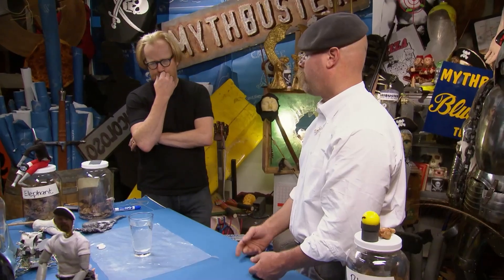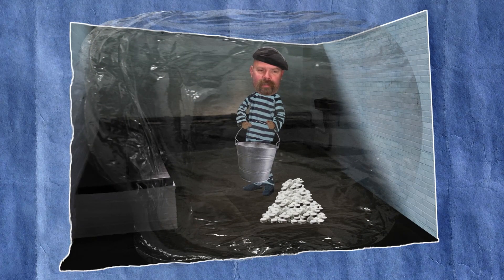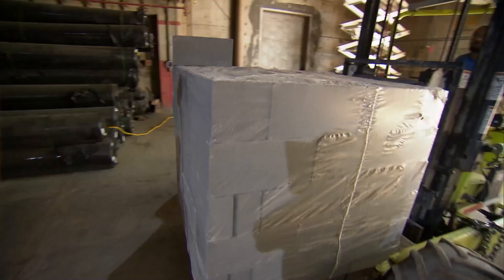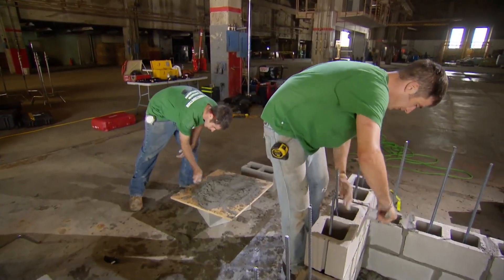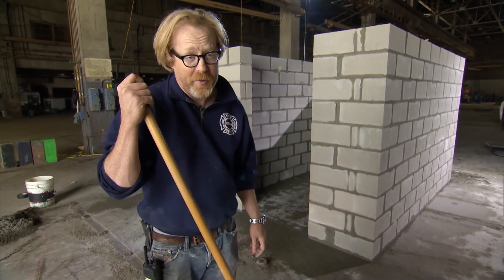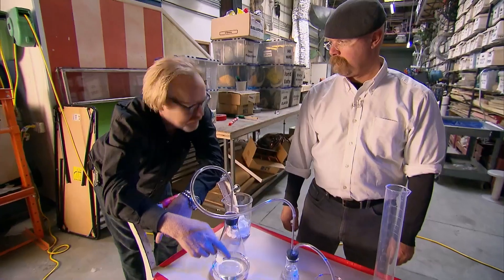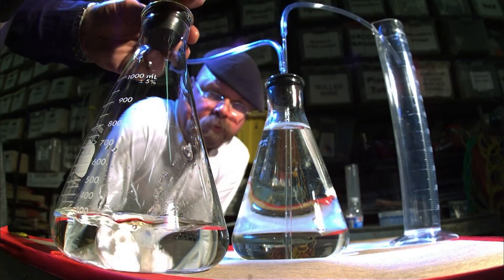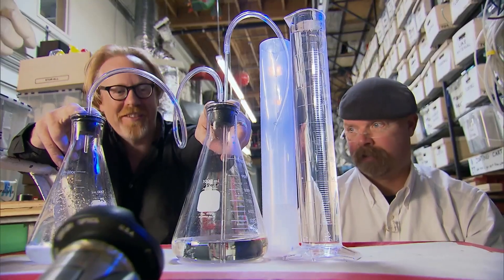MythBusters: Prison Escape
Can you escape prison using antacid tablets, water, and plastic wrap?